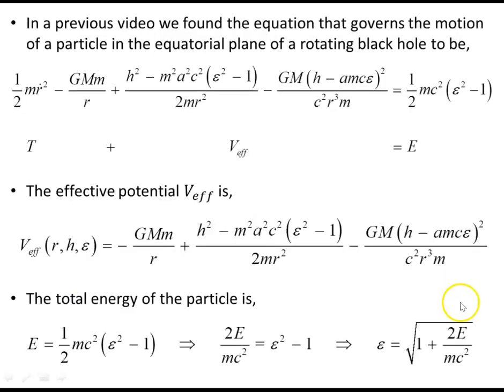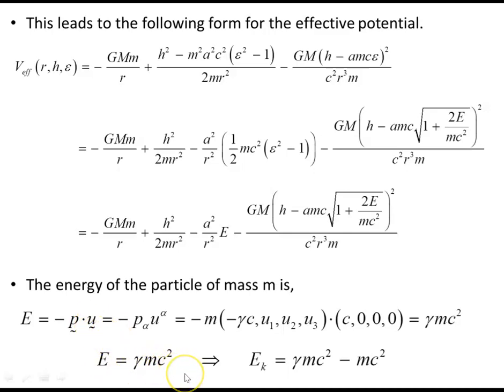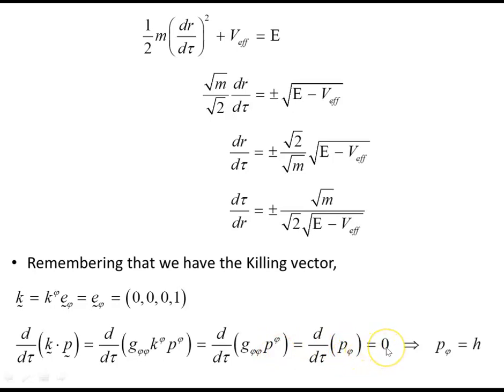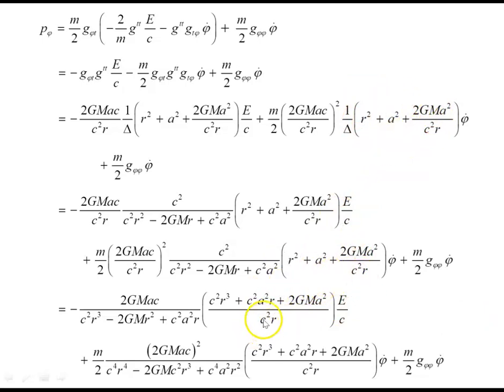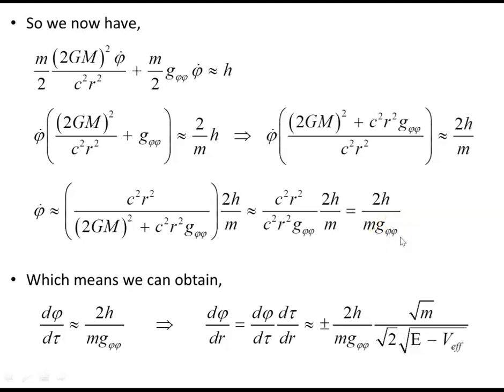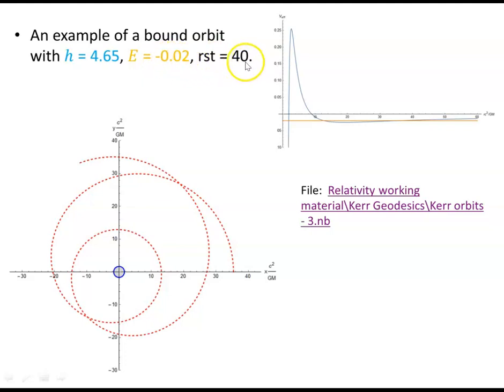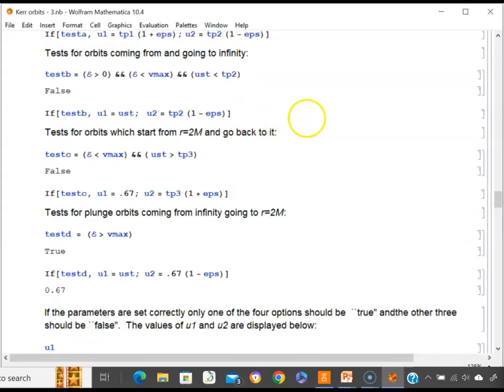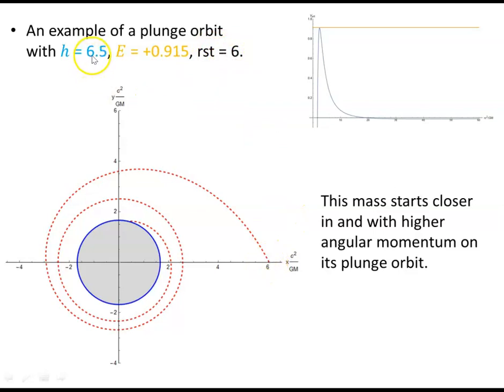Kerr geodesics - 5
Part 1 : This video uses the results from previous videos in this series to produce a parametric plot of the motion of a free particle of unit mass in the equatorial plane of a Kerr blackhole using a Mathematica notebook which can be found here: